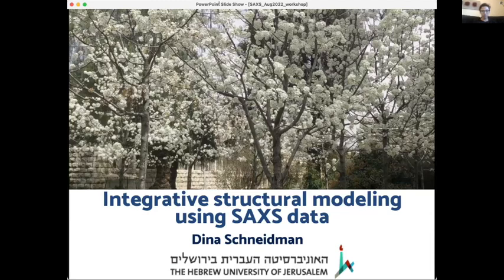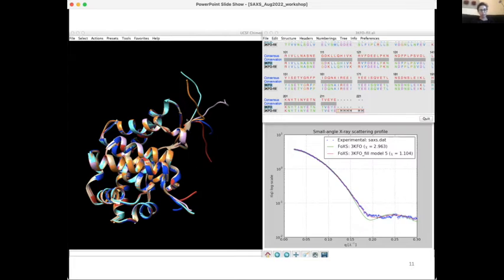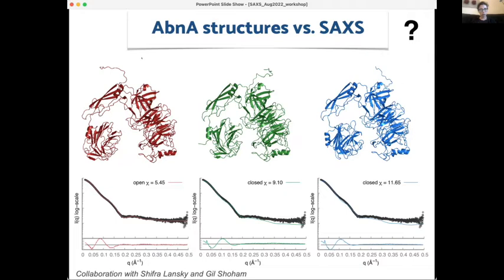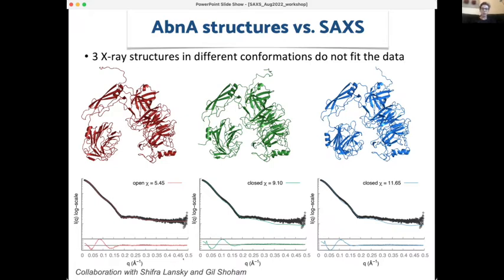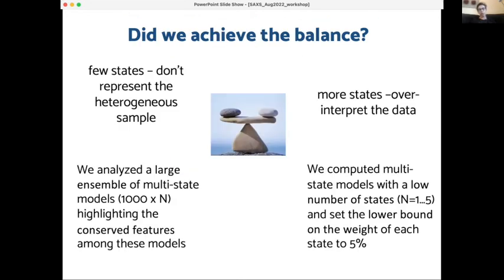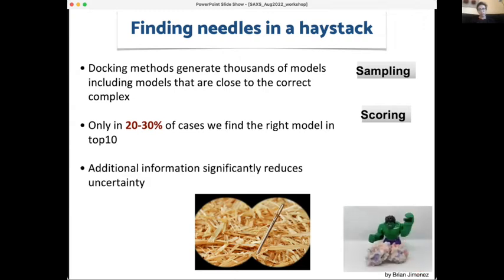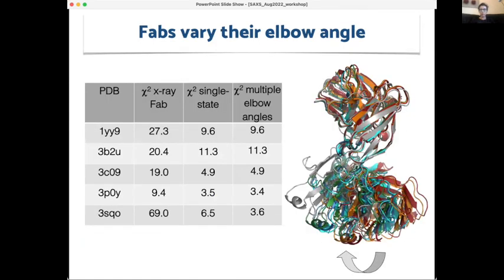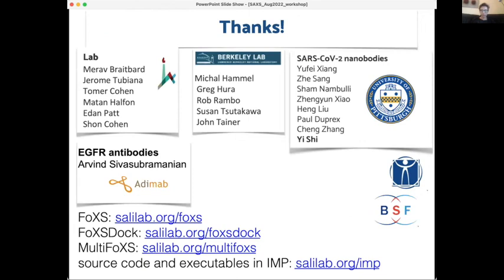Dina Schneidman-Duhovny at the 13th Annual SIBYLS BioSAXS Workshop 2022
Dr. Schneidman, a scientist at the School of Computer Science and Engineering Institute of Life Sciences at Hebrew University of Jerusalem, gives a talk on atomistic modeling of macromolecular structure and dynamics with SAXS profiles with a tutorial with FoXS, MultiFoXS, and FoXSDock.